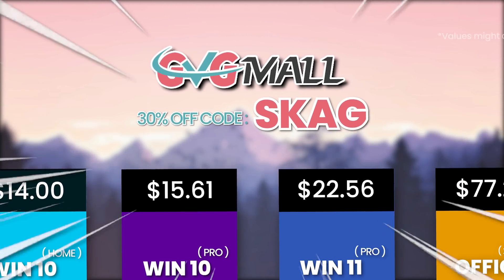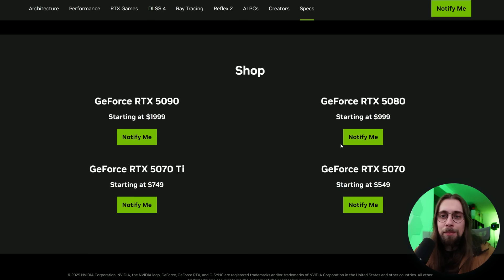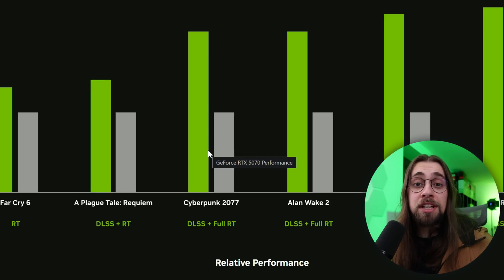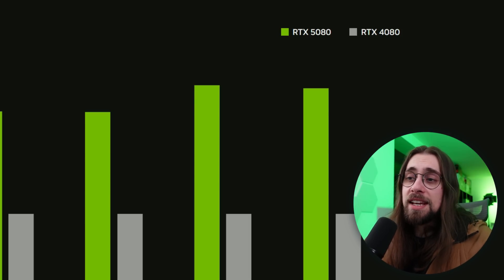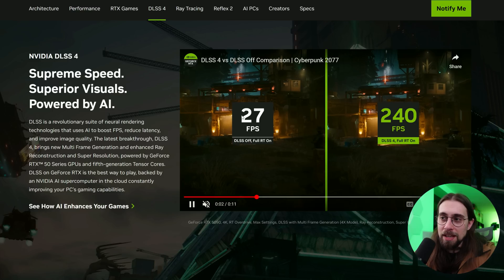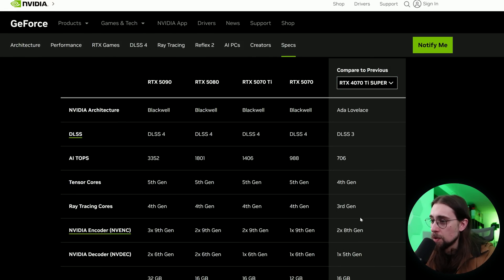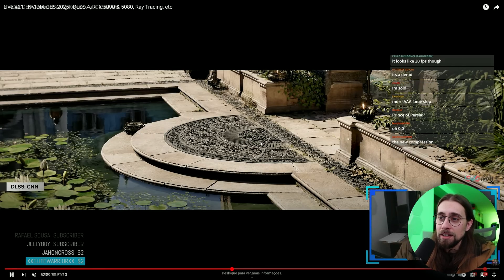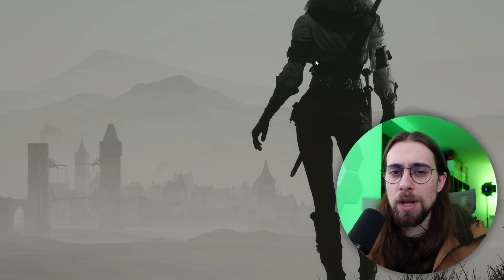AMD is in a rough spot... NVIDIA RTX 5000 Series with DLSS4, MFG, Reflex 2 & More!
NVIDIA has just announced their new RTX 50 Series that will be released already in January! They bring DLSS 4, MFG, LOTS of AI capabilities and same pricing!

00:00 - Intro (RTX 50 Series prices, Reflex 2, etc.)
01:26 - RTX 50 Series Prices
02:06 - RTX 5070 Performance
05:21 - RTX 5070 Ti Performance
05:54 - RTX 5080 Performance
07:00 - RTX 5090 Performance
07:41 - NVIDIA DLSS 4
09:02 - NVIDIA Reflex 2
09:59 - RTX 50 Series Specs (Core, VRAM, etc,)
11:11 - Cooling ability
11:30 - DLSS Neural Compression & DLSS Transformer

12:42 - Conclusion (Performance, Price, released date, etc.)
14:49 - Channel Members
15:08 - More Videos